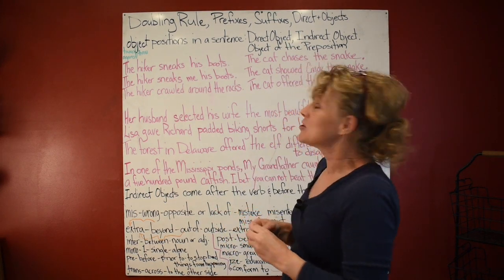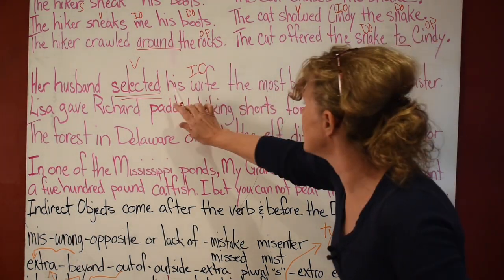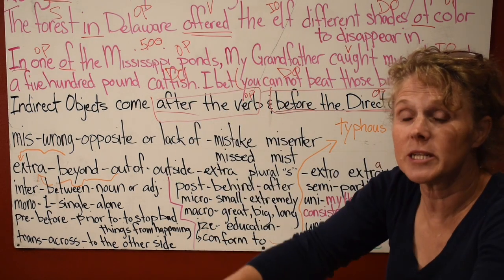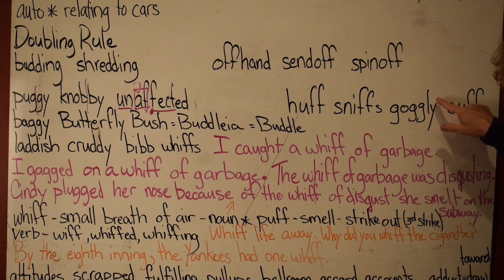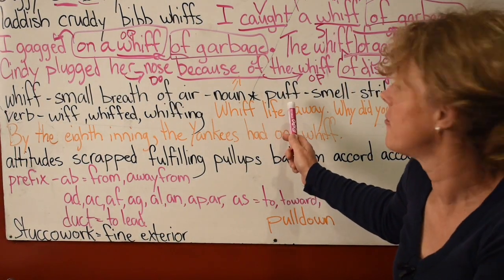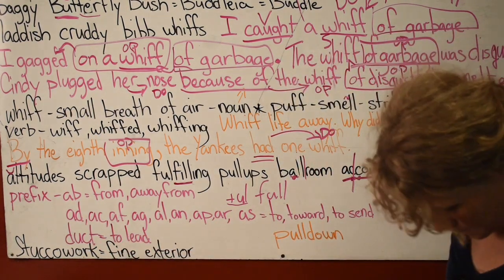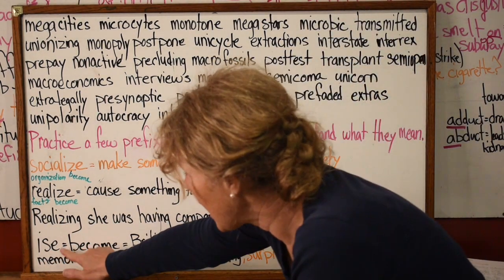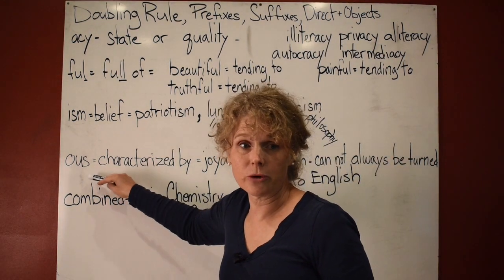Lesson 57: MORE DOUBLING RULES: OBJECTS IN A SENTENCE, WHAT DOES THAT MEAN? SUFFIXES AND PREFIXES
Objects in the sentence; how and where to find them.  What are the noun positions in a sentence? More doubling rule examples, Suffixes and Prefixes and their meanings, Direct Objects, Indirect Objects, Object of the Preposition,